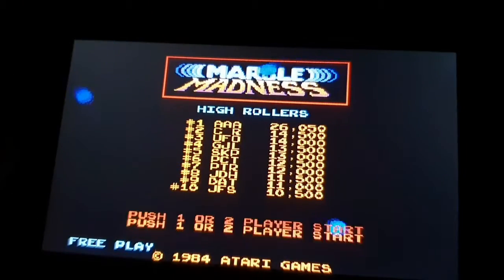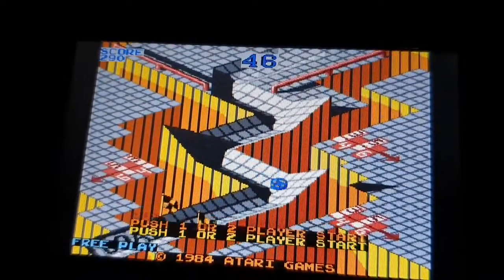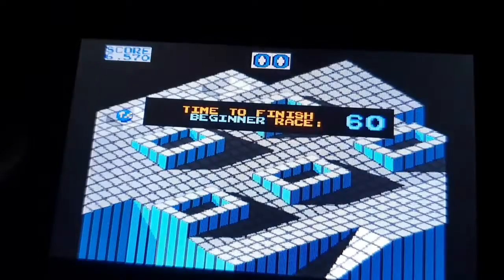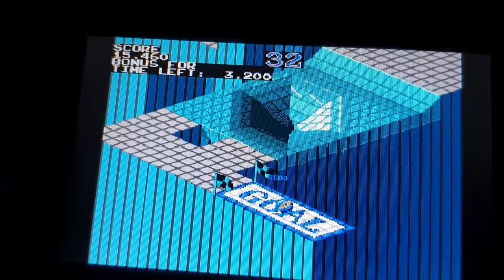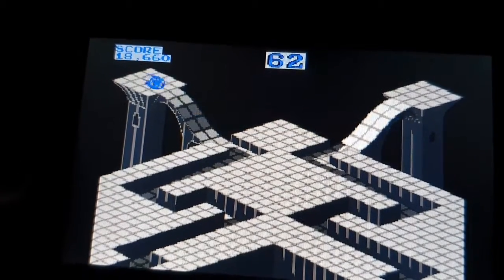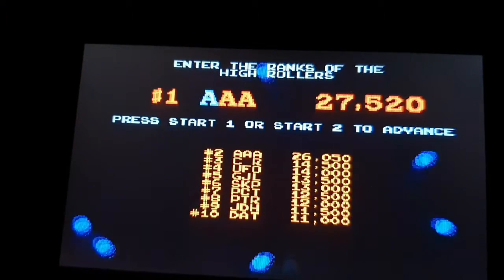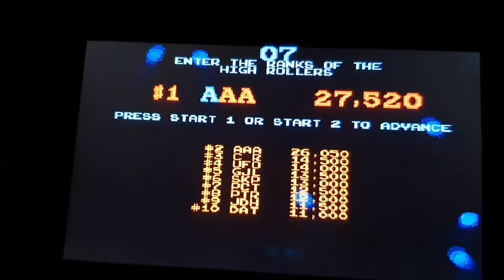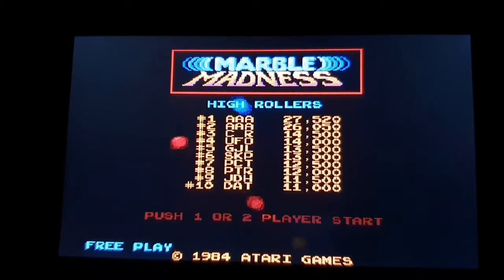Marble Madness on PSP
Still trying the analogue stick option. Classic game though 👌